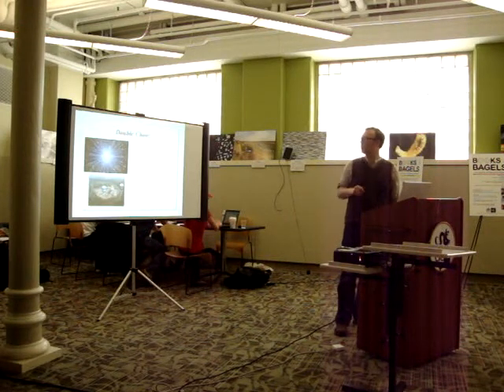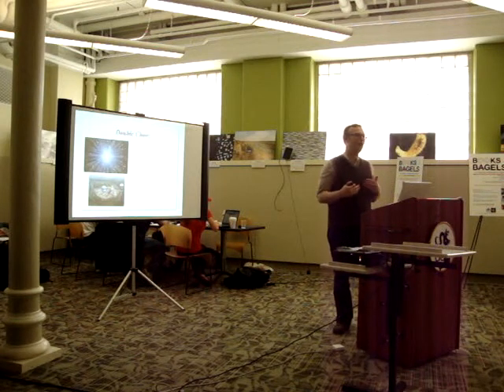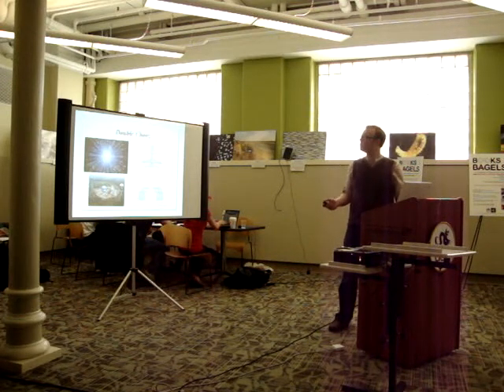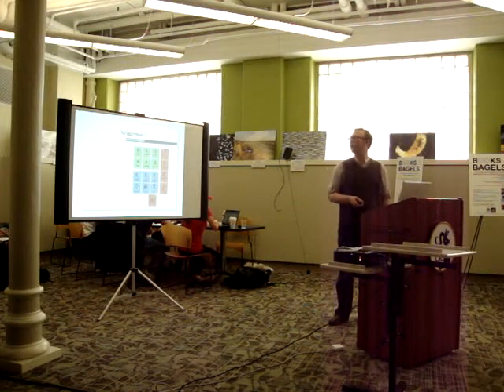Books & Bagels April 2013: Edward Damon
Friday, April 26th 12-1pm
Graduate Student Lounge (Main 010)

Featuring:

Siddhita Mhatre
PhD Candidate, College of Arts and Sciences, Biological Sciences
"Modeling Alzheimer's Disease in Drosophila melanogaster"

Maia Smith
MS Candidate, School of Public Health, Biostatistics
"Insularity as an Independent Risk Factor for Homicide"

Edward Damon
PhD Candidate, College of Arts and Sciences, Physics
"Articulated Arm Calibration of Double Chooz"

Moderated by Pamela Geller, Associate Professor, Psychology

Please fill out the form at the link below if you would like to nominate a speaker or be considered to speak at a future program